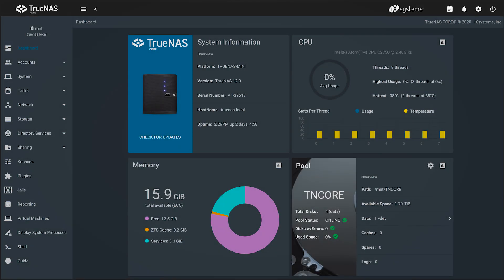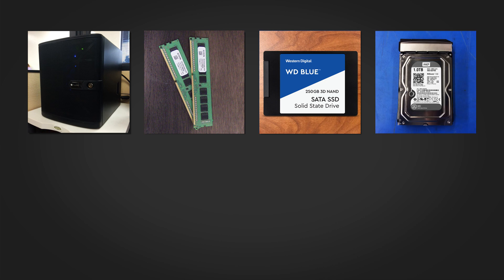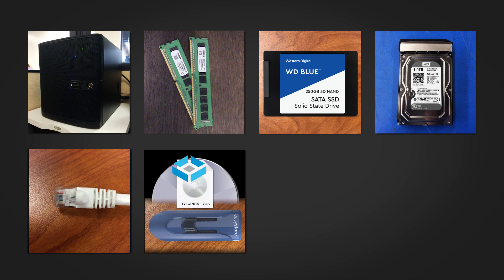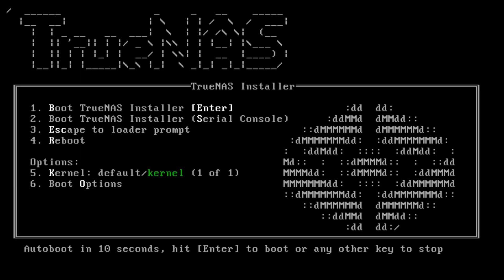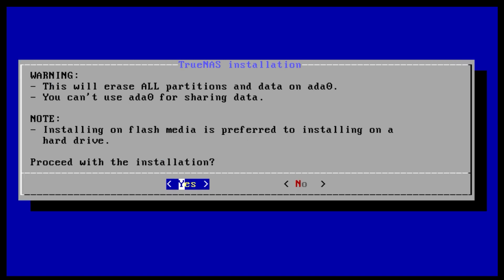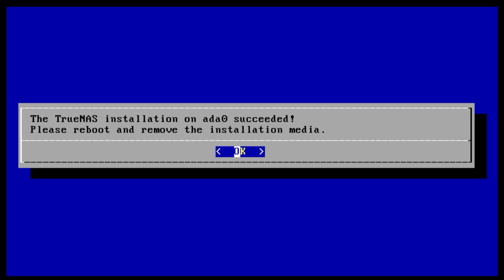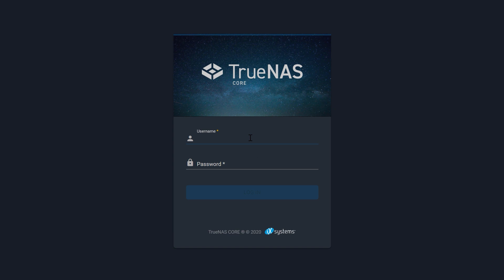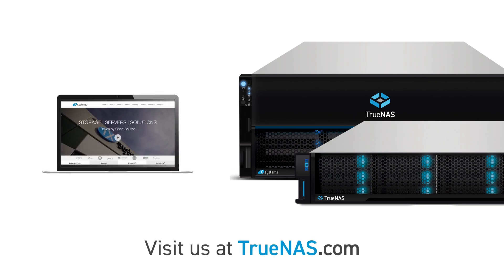How to Install TrueNAS CORE